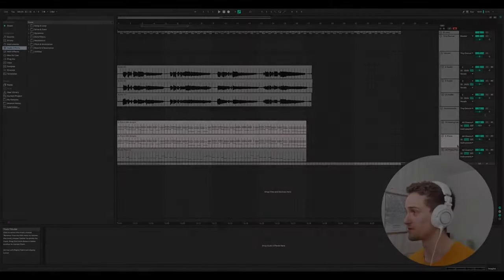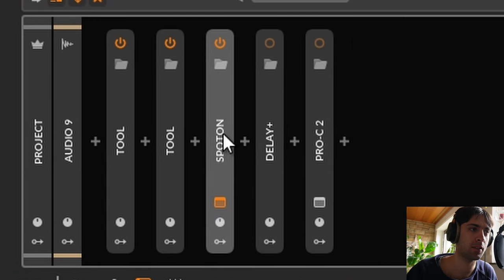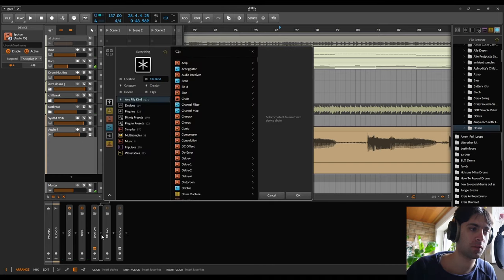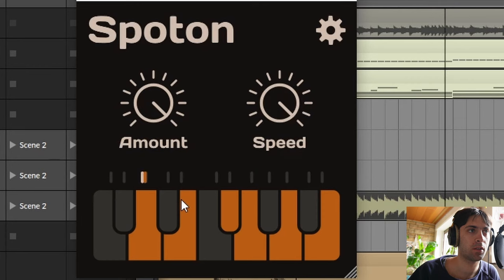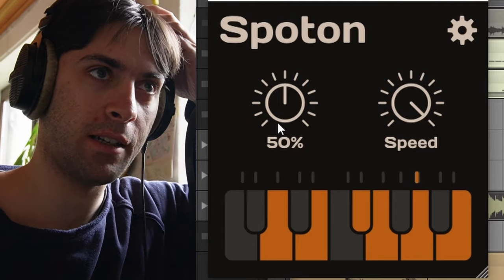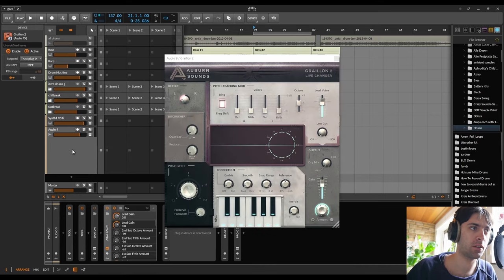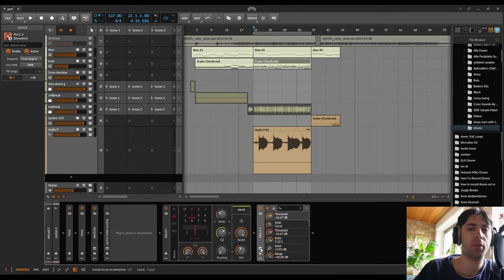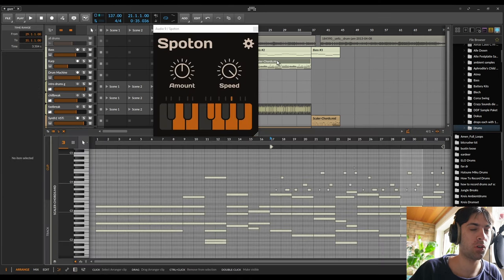Spoton - Free Vocal Tuning VST With LOWEST LATENCY SO FAR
Spoton by @sixthsample  is a cool plugin. Check it out!

Timecodes:
00:00 Recording Vocals
00:41 Lets Gooo
01:55 Dry Vocals
03:03 Speed Parameter Range
04:48 Amount of Pitch Correction
05:36 Ultra Low Latency
07:54 FR: MIDI Support
09:25 Ok Bye